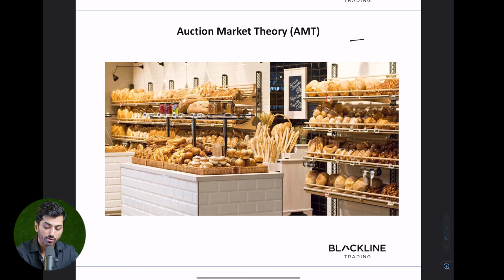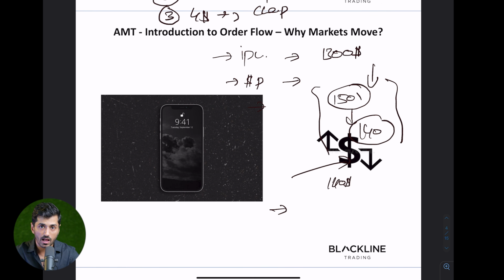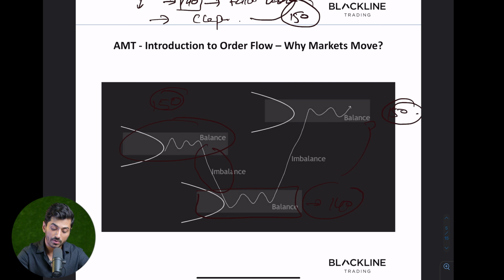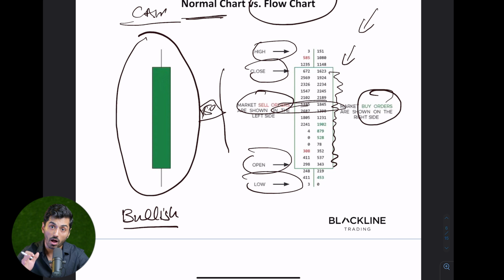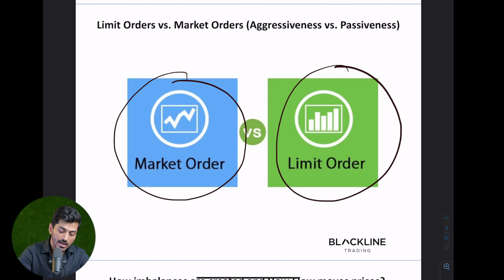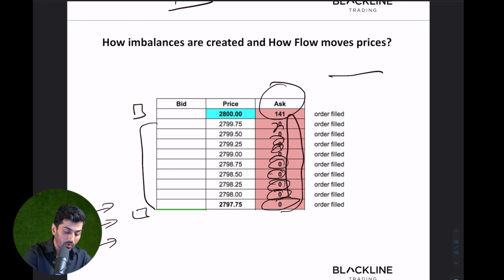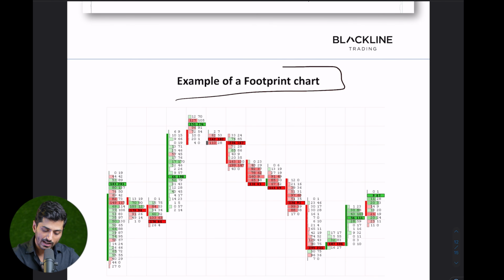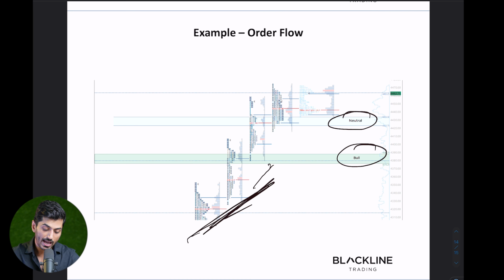Mastering Order Flow To Make Money Trading (2023)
Master order flow with this step by step video. You will learn and understand what order flow is and how to trade it.

Credit for some of the Images used in the video goes

We use TradeZella to track and journal trades.

0:00 Intro
1:08 Introduction to Auction Market Theory
2:20 Explanation of Order Flow
7:43 Normal Chart vs Flow Chart
10:33 How Order Flow moves prices
12:02 Limit order vs Market order
15:11 How to Spot Imbalances - Example of Footprint Chart
19:00 Example of Order Flow Chart
20:28 Summary
21:44 Conclusion